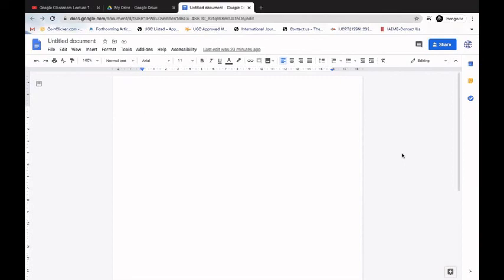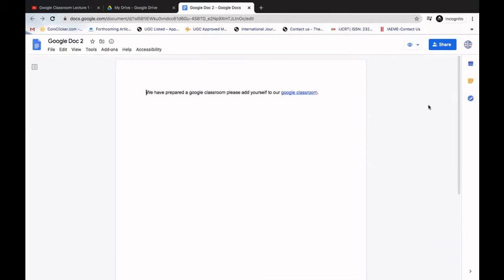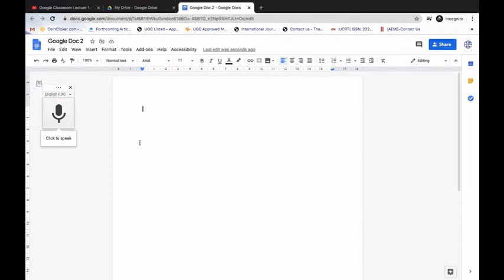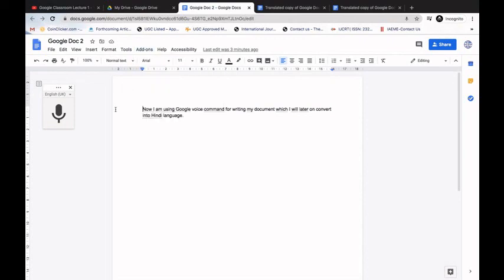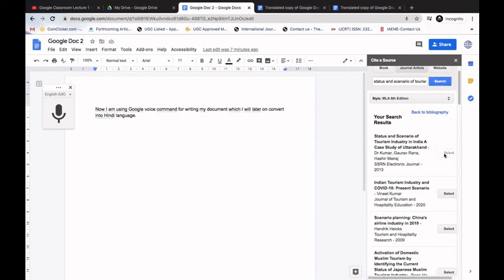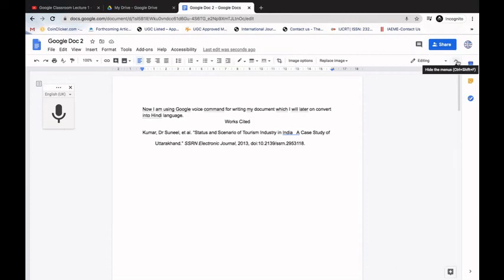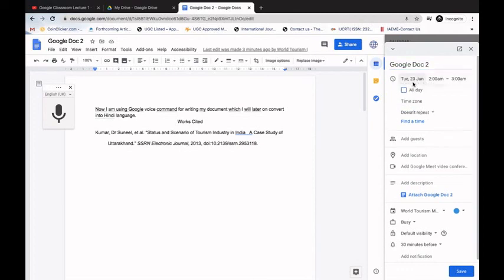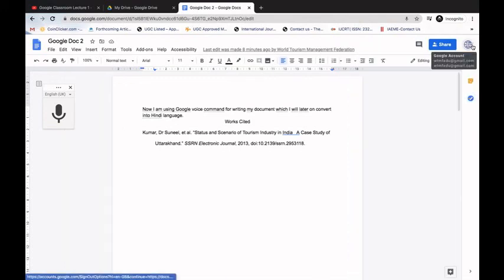Google Document How to use Voice Command, Add ons, add link, Translate Add References and WordCLoud.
This lecture will help you to understand Google Document. Google Document How to use Translate &  Voice Command, How to use Add ons, How to add link in document, How to Make word cloud and how to add references to document.Subscribe our channel and follow our playlist on Google Documents in which we will update you on How to Use Google Document, Publish the Document, Translate the Document, How to use Voice Command, How to use Add ons, How to add link in document, How to Make word cloud and how to add references to document.